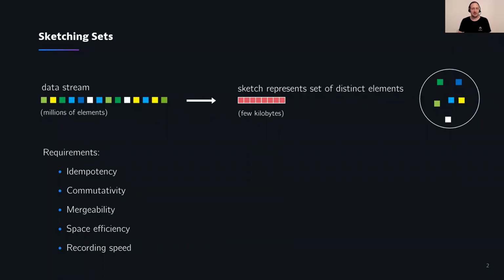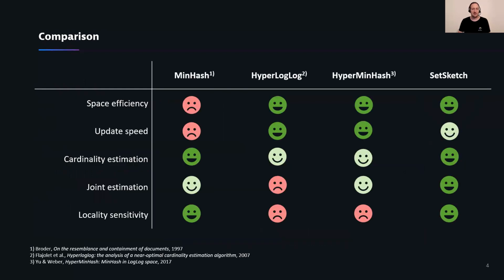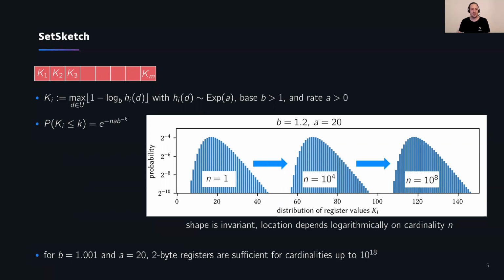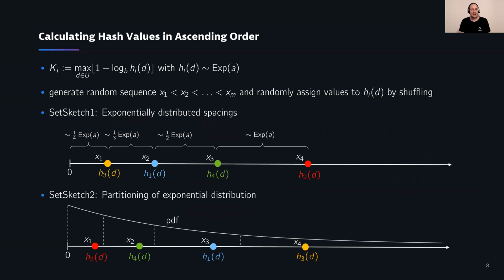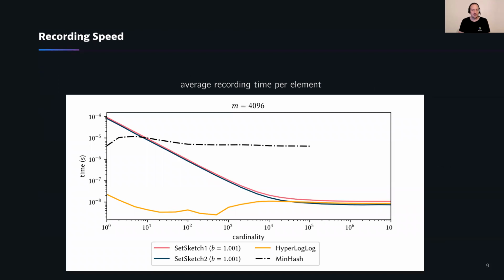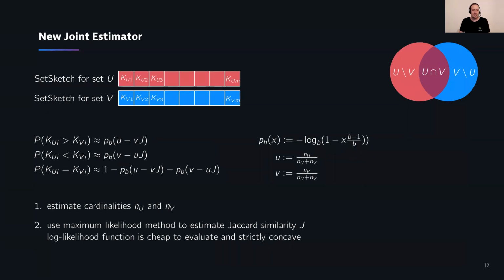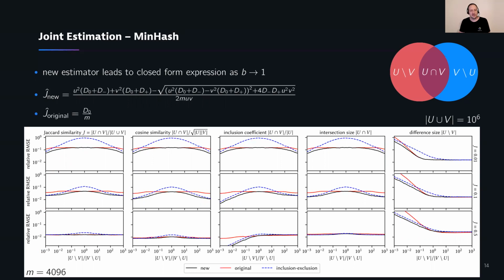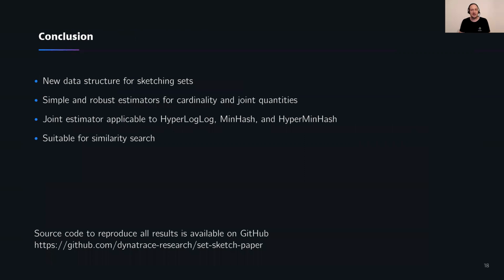Research 2404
Title: SetSketch: Filling the Gap between MinHash and HyperLogLog
Author: Otmar Ertl (Dynatrace Research)*
Abstract: MinHash and HyperLogLog are sketching algorithms that have become indispensable for set summaries in big data applications. While HyperLogLog allows counting different elements with very little space, MinHash is suitable for the fast comparison of sets as it allows estimating the Jaccard similarity and other joint quantities. This work presents a new data structure called SetSketch that is able to continuously fill the gap between both use cases. Its commutative and idempotent insert operation and its mergeable state make it suitable for distributed environments. Fast, robust, and easy-to-implement estimators for cardinality and joint quantities, as well as the ability to use SetSketch for similarity search, enable versatile applications. The presented joint estimator can also be applied to other data structures such as MinHash, HyperLogLog, or HyperMinHash, where it even performs better than the corresponding state-of-the-art estimators in many cases.